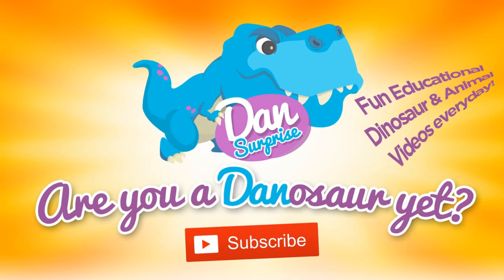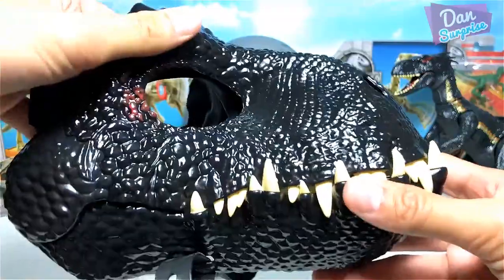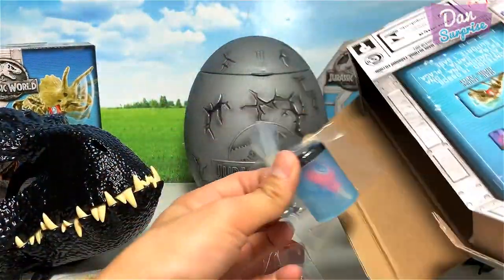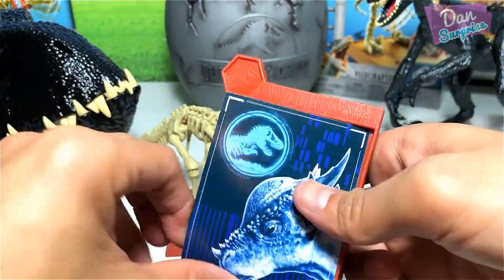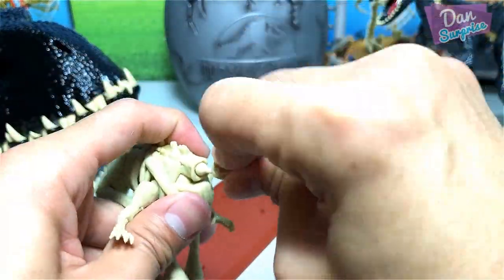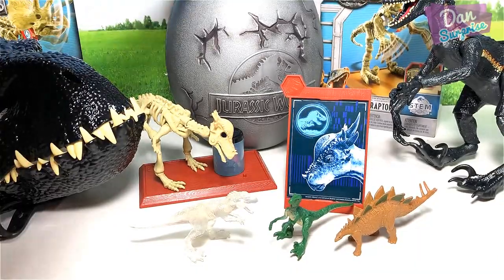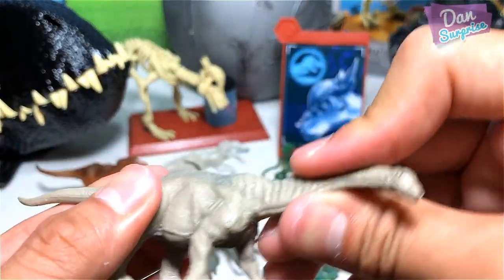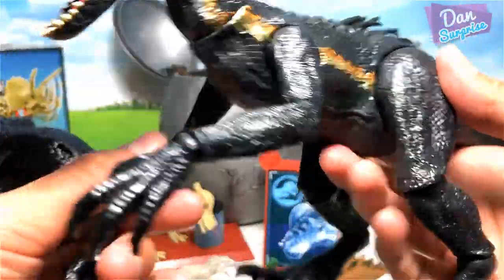LOTS OF DINOSAUR Toys! JURASSIC WORLD FALLEN KINGDOM Toys INDORAPTOR STYGIMOLOCH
Hi guys I'm Dan and today I am going to show you plenty of new Jurassic World Fallen Kingdom DinosaurS. There is a super awesome Indoraptor Mask and a cool Action Figure. There are plenty of cool Fossils Strikers with the Stygimoloch, Triceratops and Velociraptor. There are plenty of mini dinos too.